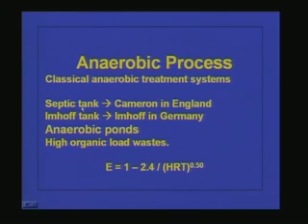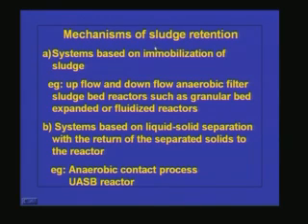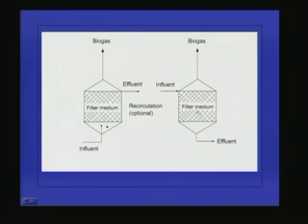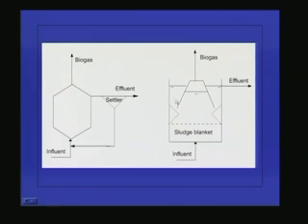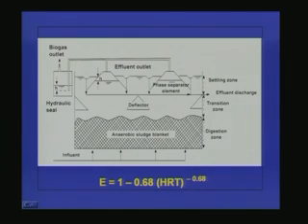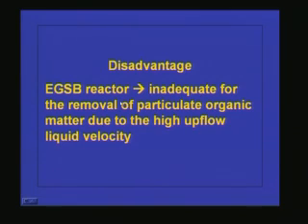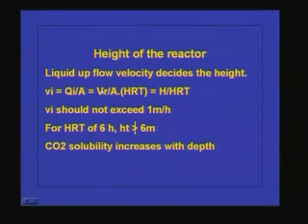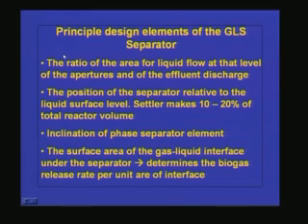Lecture 28 Anaerobic Process(Contd)